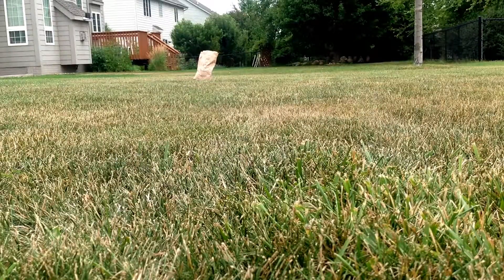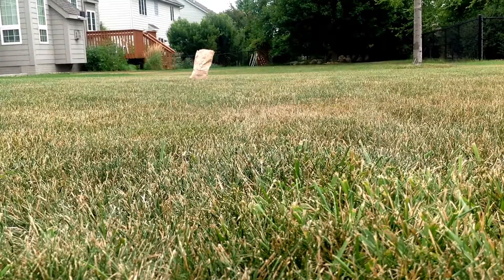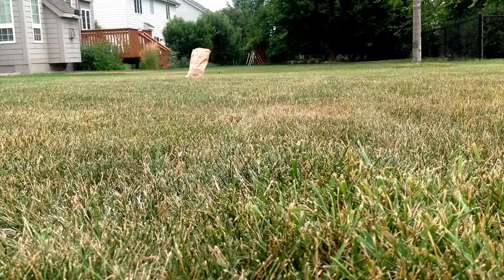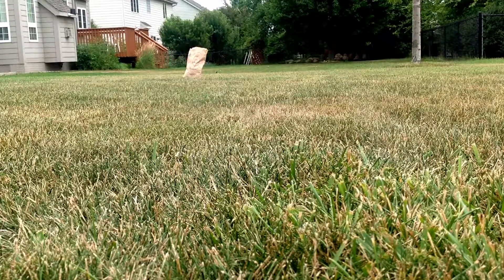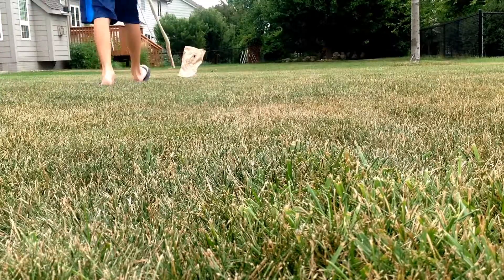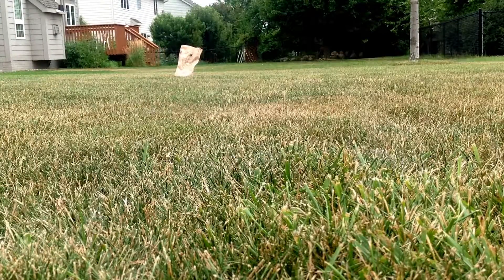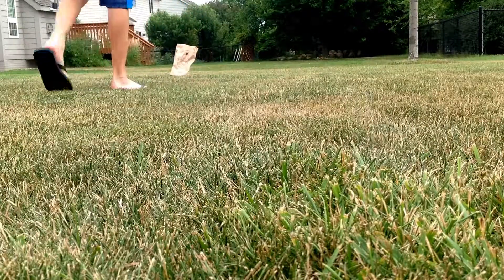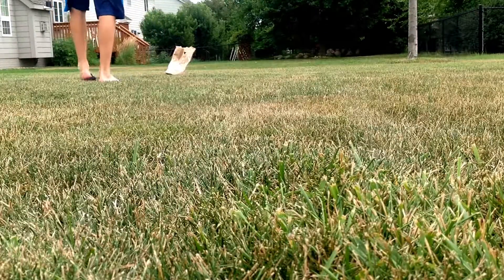How to make a powerful bow